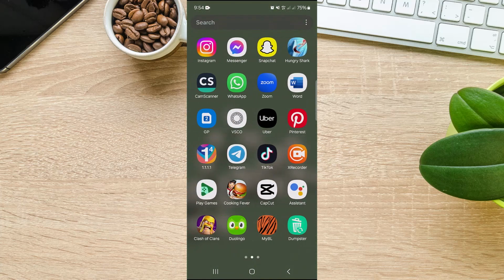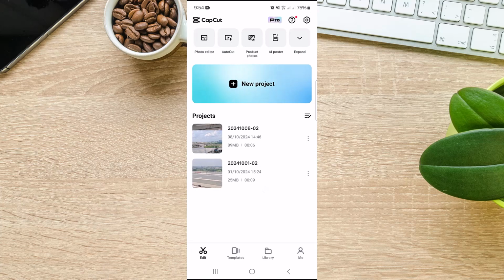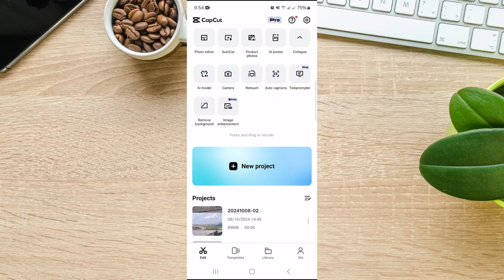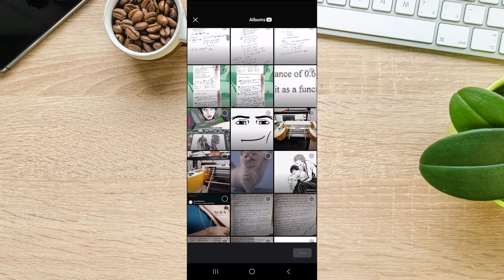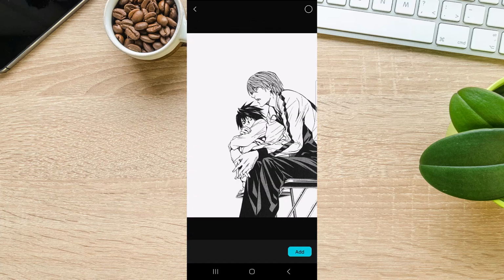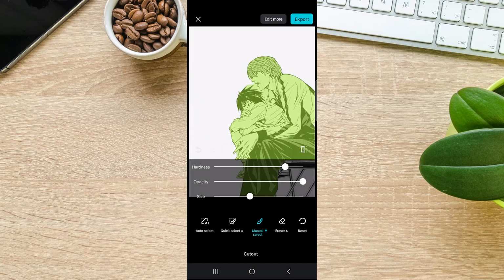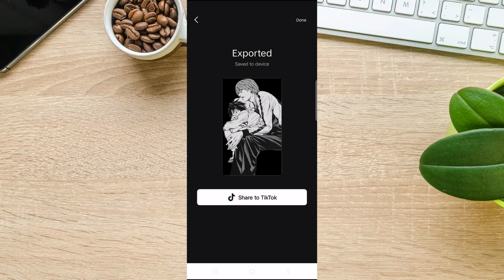How To Remove Background From A Photo In CapCut - Full Guide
Do you want to know How To Remove Background From A Photo In CapCut ? Then this is the video for you!

This is a step-by-step tutorial on how to remove background in capcut pc full guide on this.